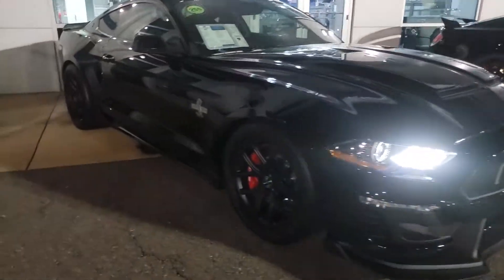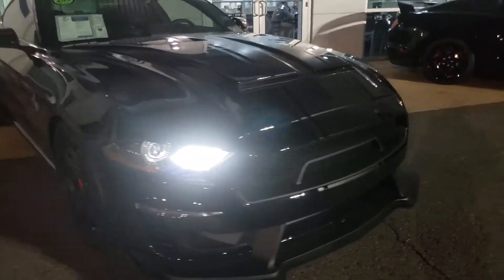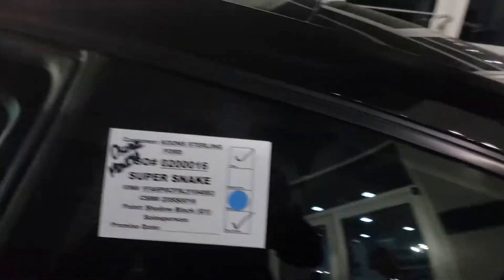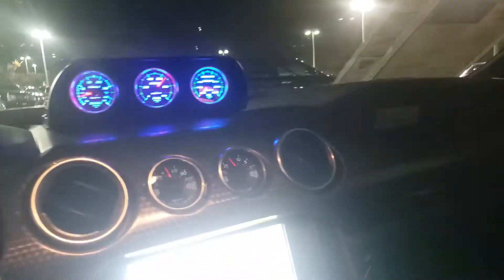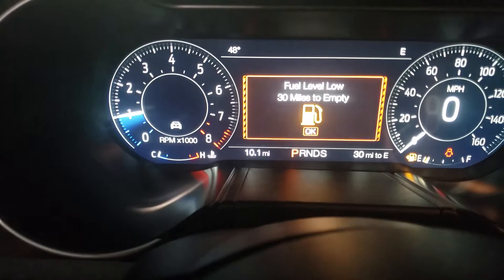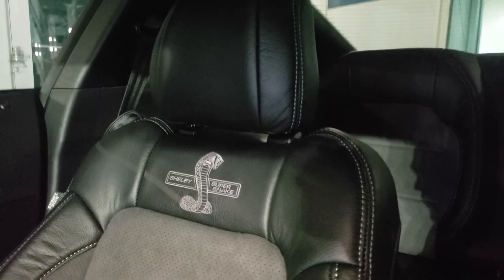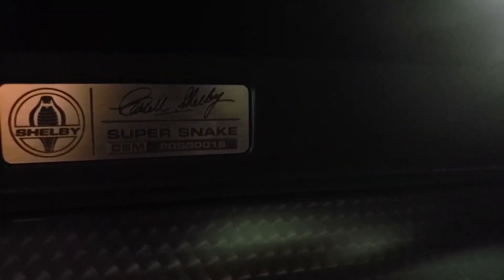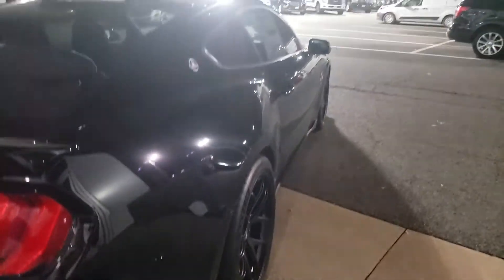2020 Shelby Super Snake